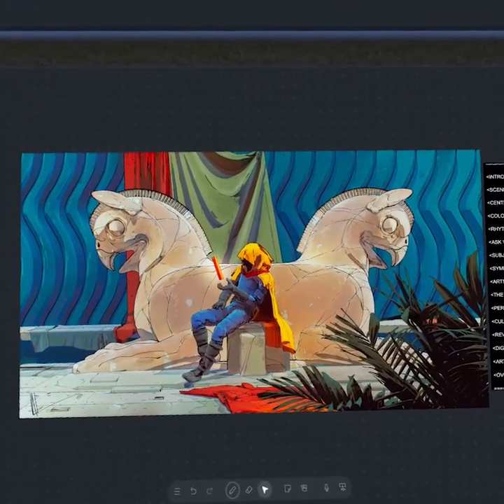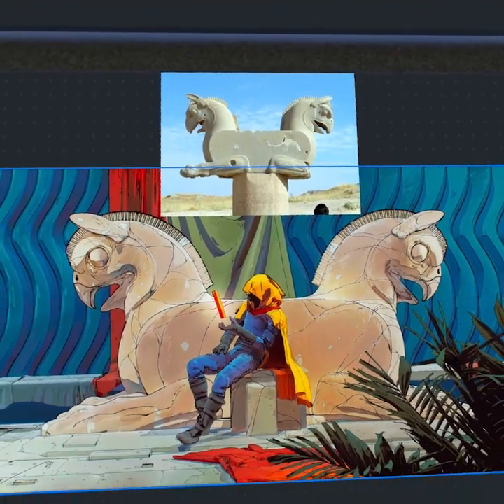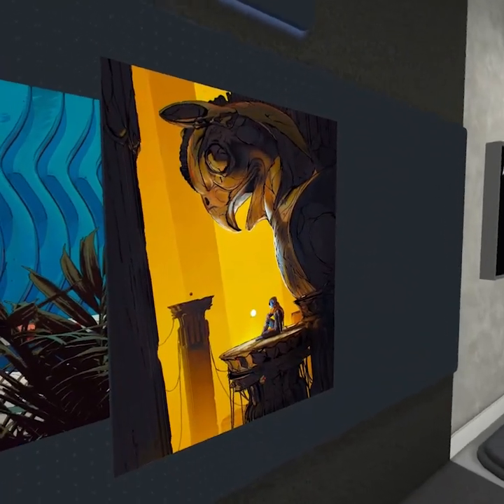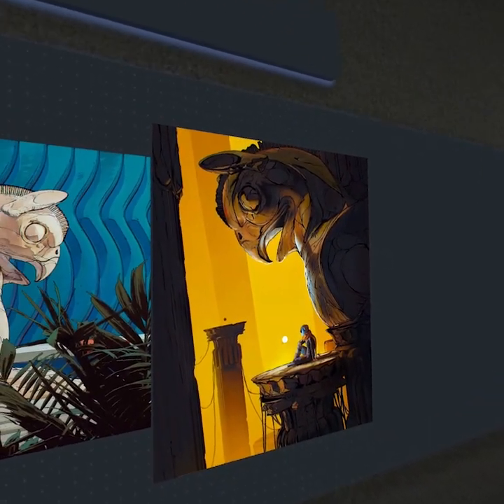"/D R E A M E R/ II" - Amir Zand | Apollo Art Analysis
Created by Amir Zand, this priceless digital illustration displays a shrouded subject in observance of the symbol of solidity as the Huma backs our hero in his eternal journey towards truth and cultural preservation.

Meet the heroic traveler, a figure who revives and revitalizes his cultural past.

At first sight we’re met by a shrouded subject sitting upon a solid stone. It almost feels as if we’re witnessing a candid moment of an intimate nature.

We note how the placement of our figure sits in the foreground. One may also notice how his colorful form contrasts against the neutral stone statue.

In the realm of color, we see a unique mix of both analogous and complementary schemes. These create a sense of balance while also elevating the most important elements.

There exists this striking sense of rhythm seen most notably in the blue backing beyond. This offers a slightly energetic overlay as the eye falls back upon the center time and time again.

What was your first impression of this scene?

We see a famous subject of Zand’s works set in perfect center. Our figure is shrouded in anonymity as he views a small monolith which hovers in his commanding hand.

The symbolism of this small yet striking artifact may be important to consider. Monoliths or obelisks are symbols of fortitude as they endure with a defiant strength through time.

Art, in many ways, is the foundation of culture itself. The disintegration of civilization is practically an inevitability, so the artistic works which survive preserve their tales in immortal fashion.

One is likely to wonder on the presence of this profound statue behind our subject. This is the Huma or Homa, a bird associated with fortune, paradise and perhaps the journey towards wisdom itself.

Despite the distinctly ancient Persian influences of this captivating composition, it also reads of a new-age. The sense of Sci-Fi influence present within this piece is impossible to miss.

At the end of the day, our heroic figure may be in the midst of many journeys. From the preservation of culture, to the attention paid towards a symbol of solidity, the long tale of the hero is one of a multivariate and diverse nature.

How will you revive and observe the cultural influences of your past?

The piece before us is a product of the Digital Illustration medium of expression.

Amir Zand is a career multidisciplinary artist who made his premier debut in the Apollo Art Archive on the 22nd of December in the year 2021.